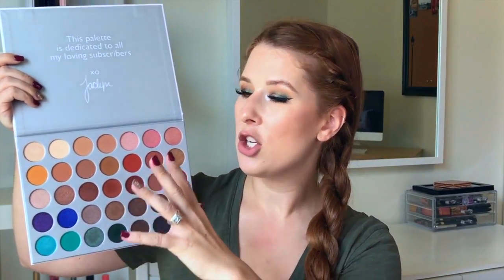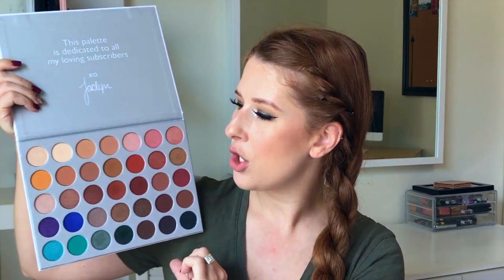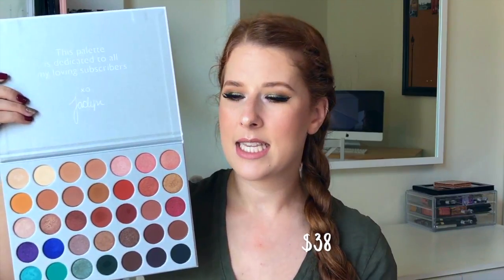3-in-1 Tutorial | Morphe Brushes Jaclyn Hill Palette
♡ NEW VIDEOS on Wednesday's @ 5pm CST and Saturday's @ 11 am CST ♡

HEY BABES!!
I jumped on the band wagon and snatched up The Jaclyn Hill palette by Morphe.  I've been loving it so far, so I thought I would film a 3-in-1 tutorial using this palette.  Let me know which look is your favorite?!

♡♡ Also Watch ♡♡